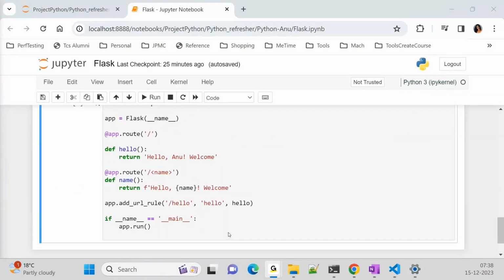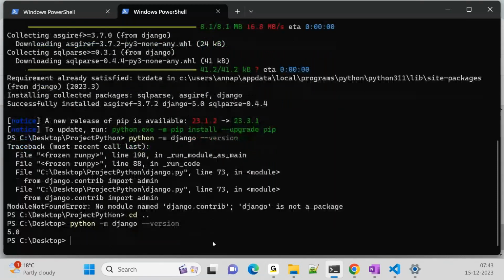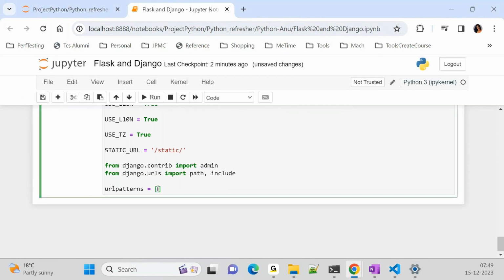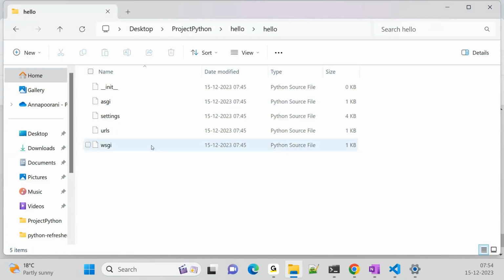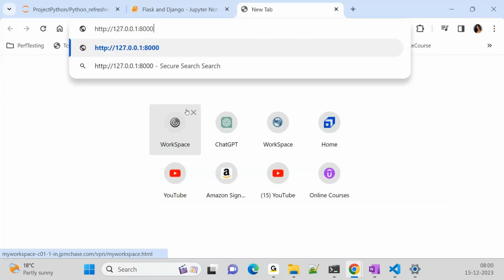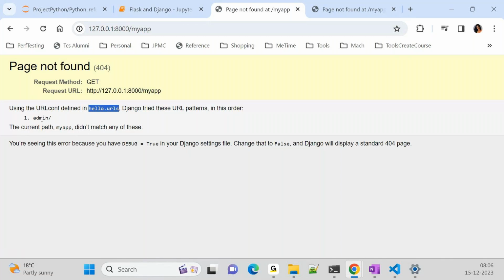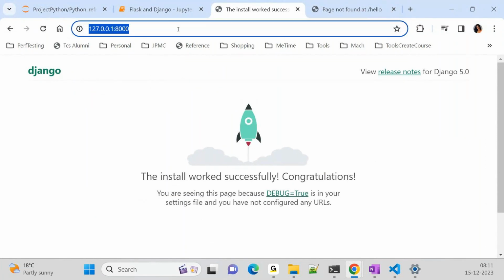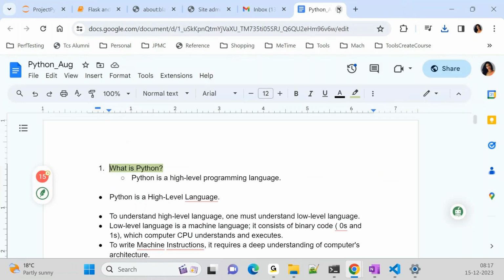Python for Beginner, Python for Automation Day 50 On 15th Dec 2023.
2) Cloud Performance Engineering in DevOps - Core to Master Level

9) SAPGUI protocol - Performance Testing for SAP applications Using LoadRunner

19)Automated Performance : End user experience , Monitoring and Jenkins Pipeline execution – Crash Course

28)Winning New Performance Testing Clients and Presenting Performance Test Proposals

29)Crash Course On Performance Monitoring – End User Experience of Web and Mobile Apps